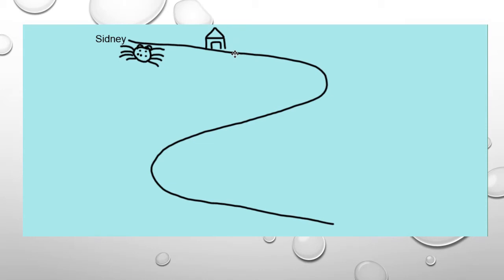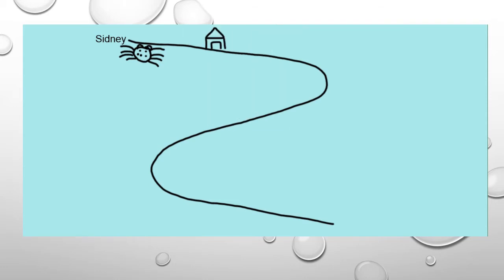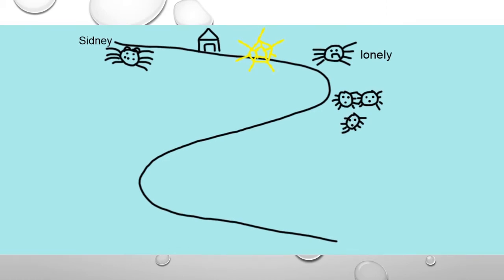Monday 22nd February English lesson